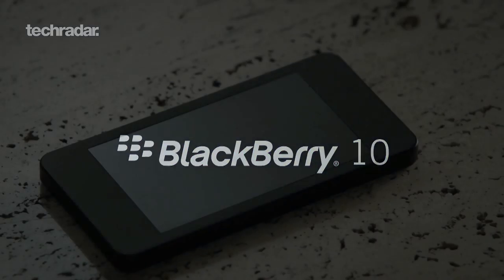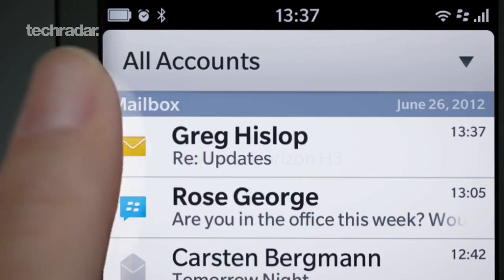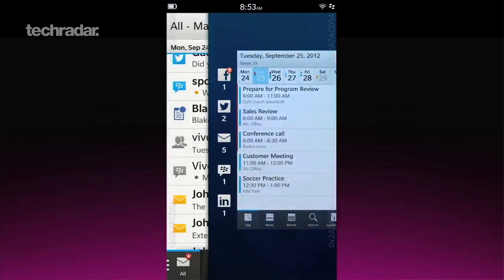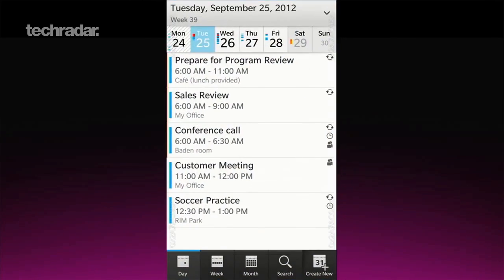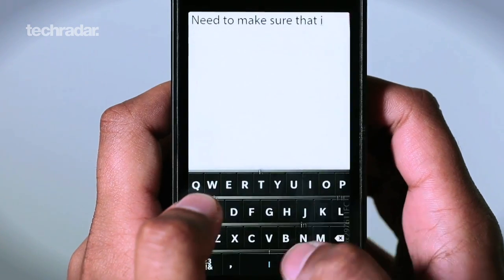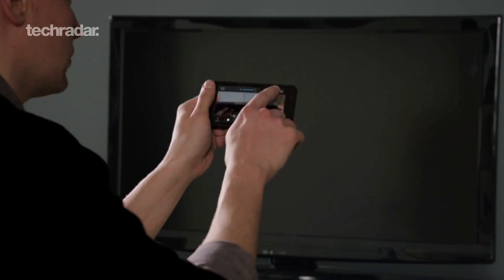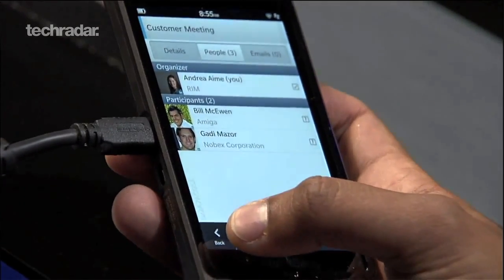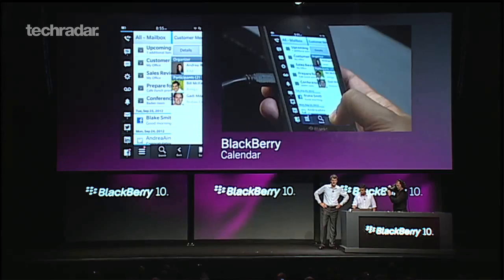BlackBerry 10 First Look Preview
BlackBerry 10 First Look Preview & Review. A quick demo and walk-through of the new operating system from RIM.

For more on BB10 and the new devices it is thought to be released on, go here on TechRadar.com